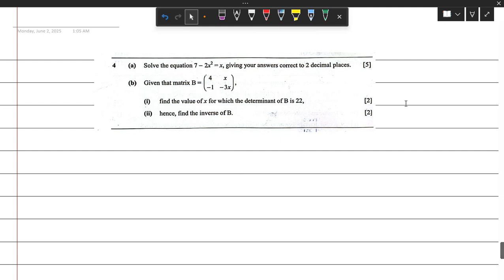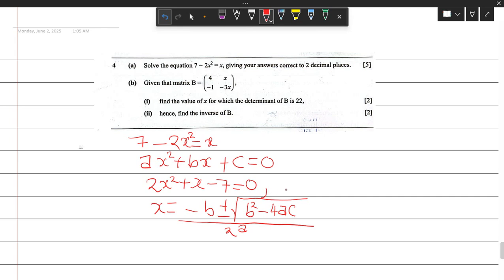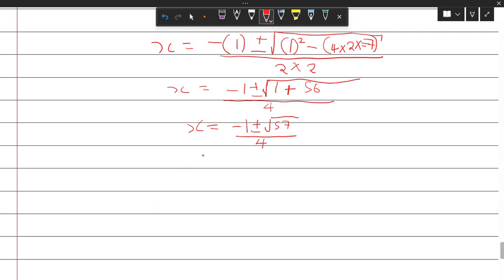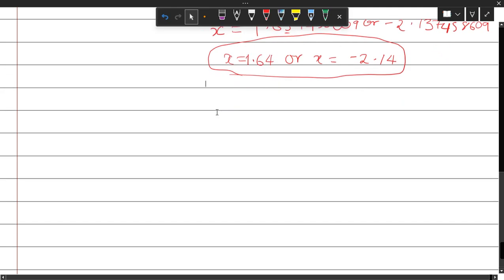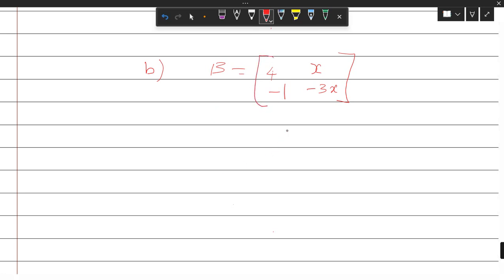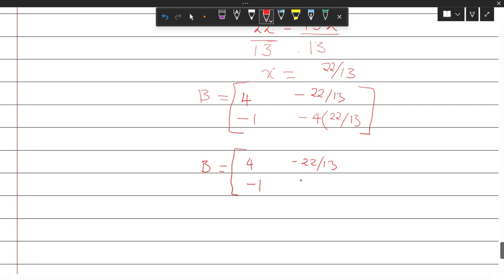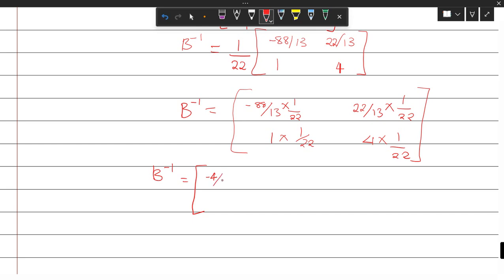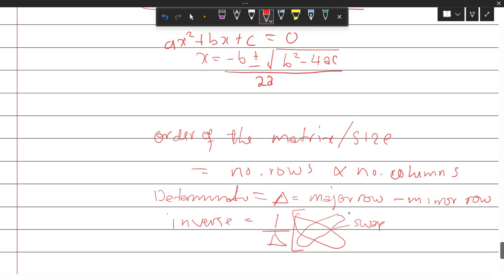Matrices and applying the Quadratic Equation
Hey everyone! Welcome back to the channel! Today, we're diving into some essential math skills: finding the determinant and inverse of a 2x2 matrix, and we'll also tackle solving quadratic equations using the formula method. Whether you're a student brushing up on your skills or just looking to master these concepts, you’re in the right place.